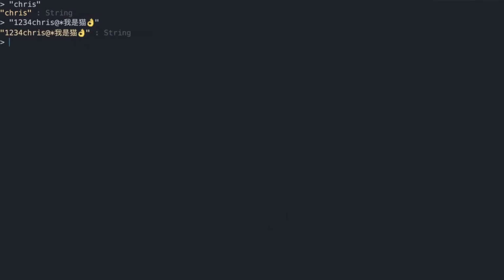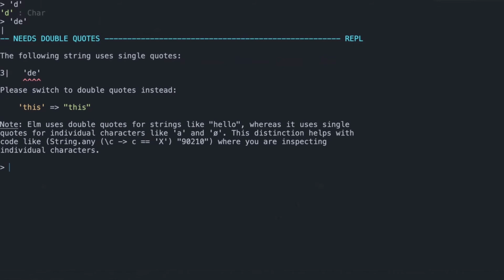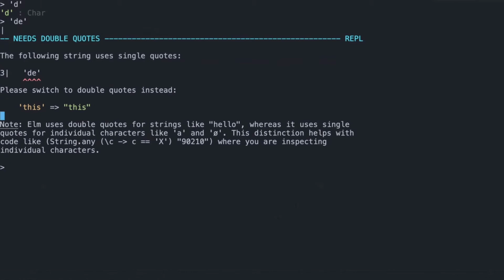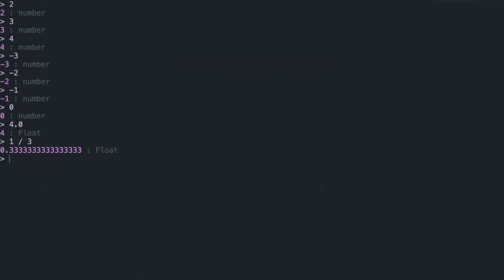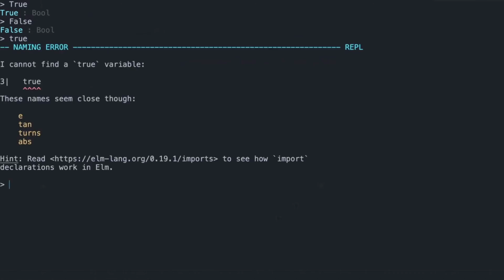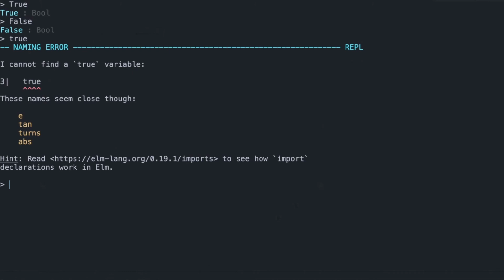What Are Some Values in Elm ?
In this video, Andre and Chris go over values in Elm.

There are many primitive values in Elm.
We touch over a few:

Numbers

- Integers

- Floats

Others

- Strings

- Char

- Bool